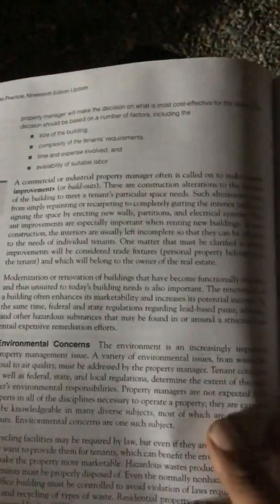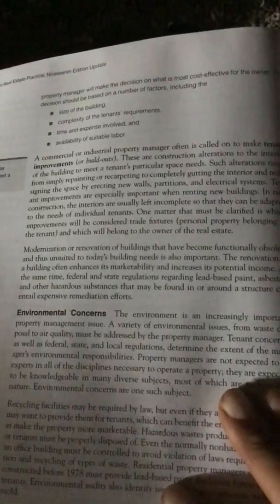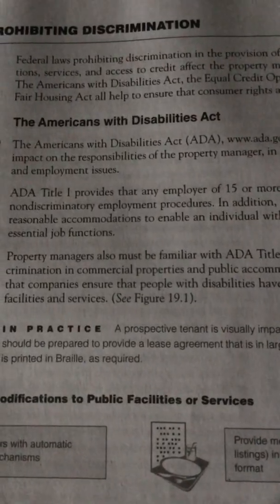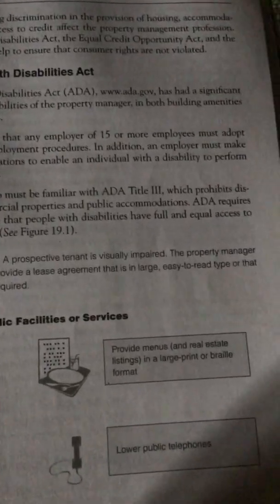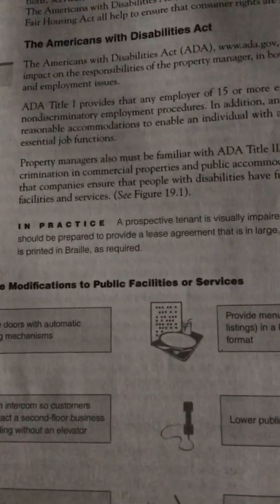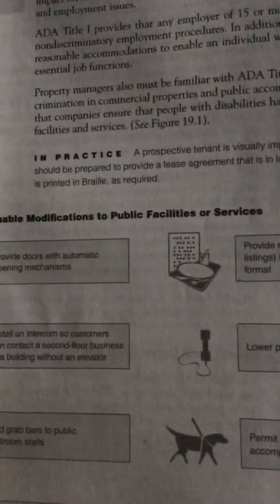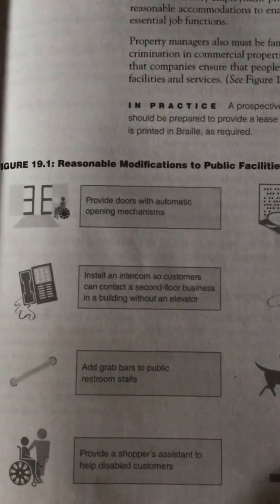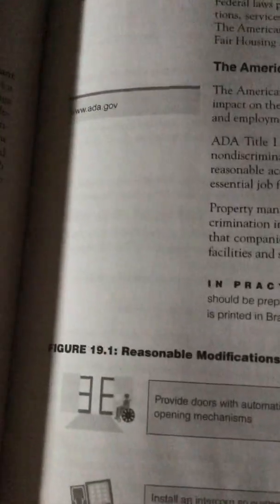Modern Real Estate Practice Pages 378-379,”Environmental Concerns, Federal Law Prohibiting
Modern Real Estate Practice Pages 378-379,”Environmental Concerns, Federal Law Prohibiting Discrimination, The Americans with Disabilities Act”